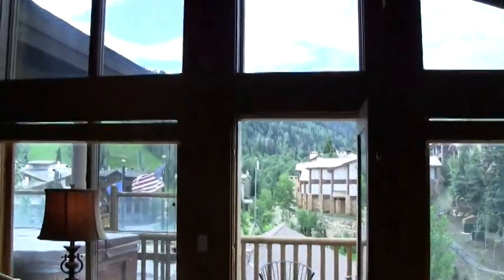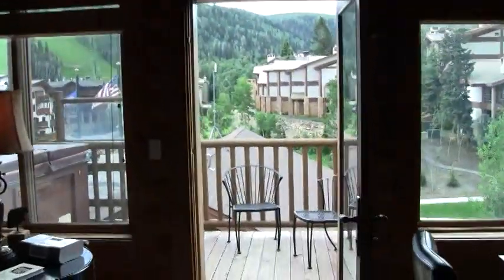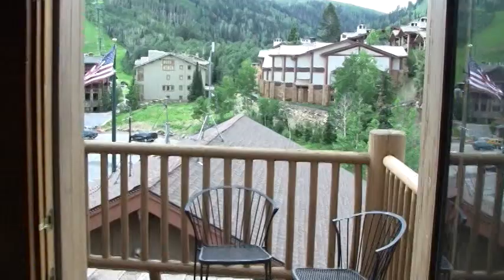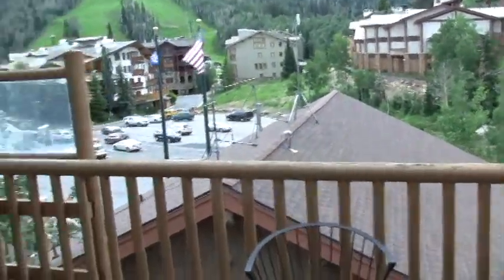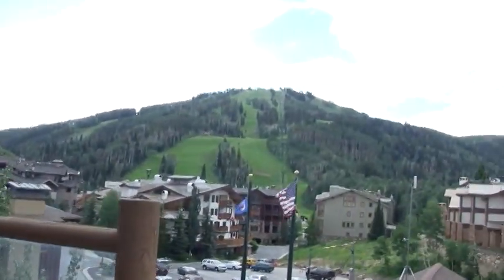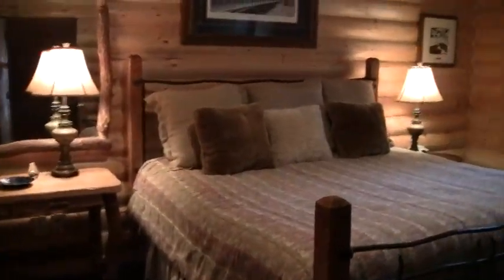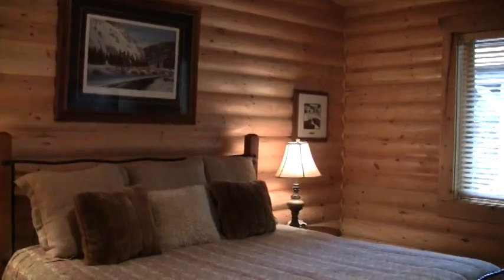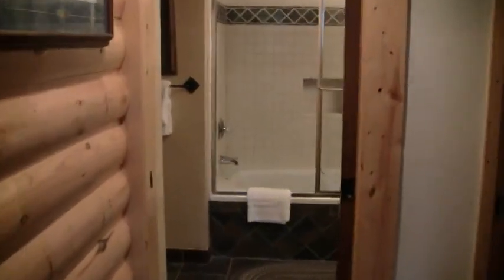Black Bear Lodge - Unit 451 - ResortQuest Park City, Utah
ResortQuest is proud to present Black Bear Lodge condominiums, located in the heart of Deer Valley's mid-mountain Silver Lake Village, just across the street from Silver Lake Lodge and the ski slopes. Black Bear Lodge embodies the rustic elegance of a mountain retreat, with a log exterior and interior log accents, natural stone fireplaces in each unit and custom furnishings and decor. Many units boast private hot tubs on the deck, and the property also offers a heated outdoor pool, hot tub, exercise room and BBQ area for the entire complex. An on-site front desk means that checking in and out is a breeze.